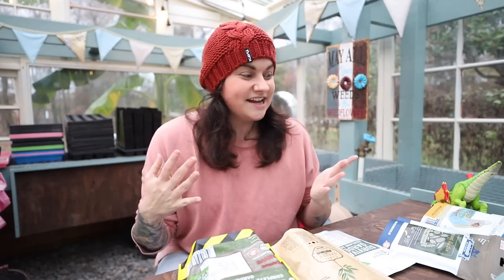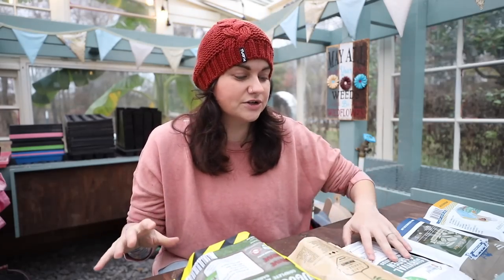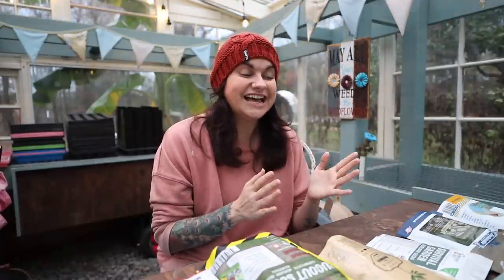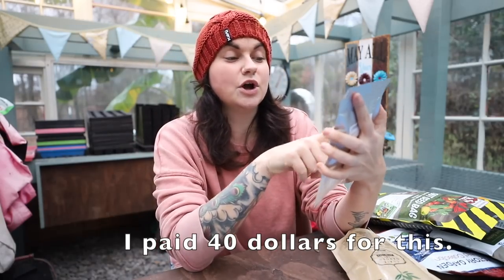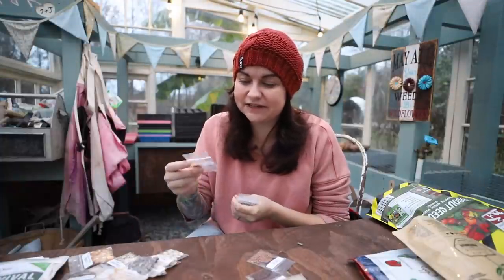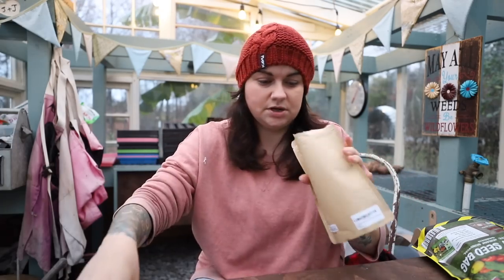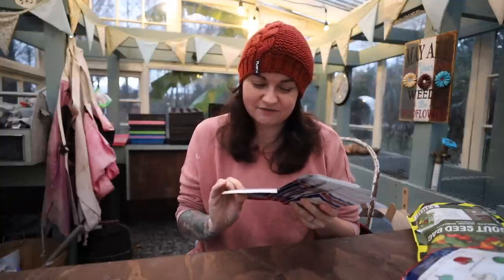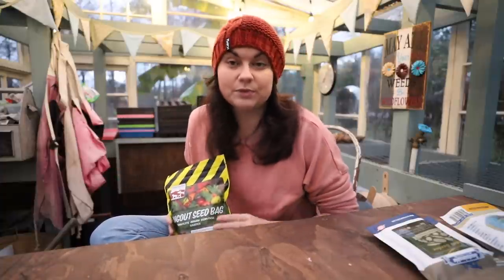Survival Garden Seed Collections Unboxing | Are these worth it?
Sign up for our e-mail list! One person will be chosen at random to receive a seed collection:

The collections listed in the order they were unboxed:
Open Vault Seed Collection (this price has gone up since I purchased)
Claix Garden Seed Collection, second amazon collection